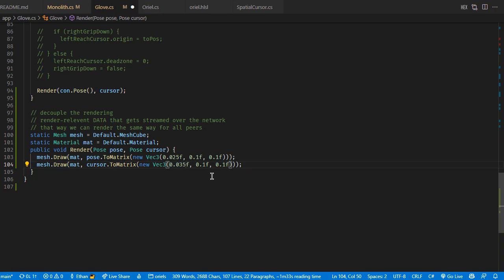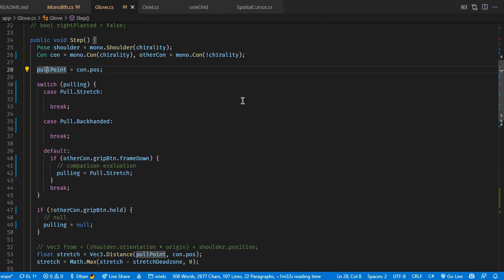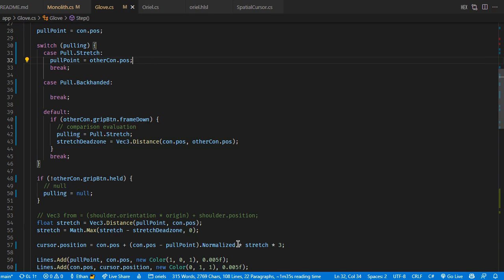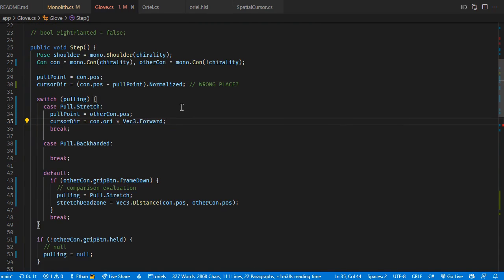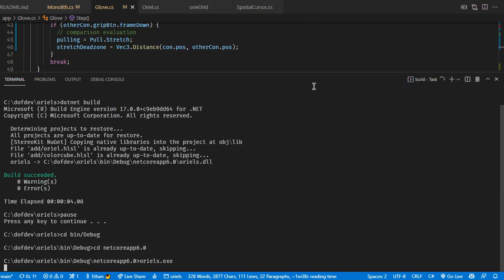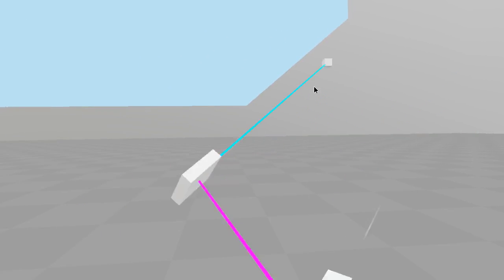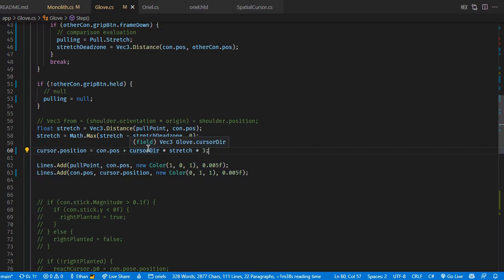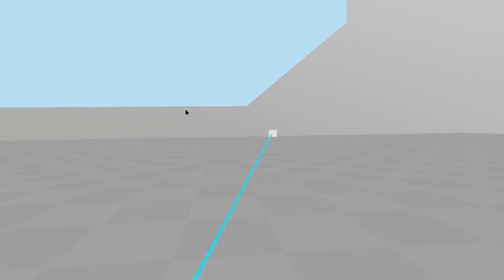0005 stretch value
Setting up the glove render system to be handle networking gracefully, and got the first piece of glove functionality into a testable state.